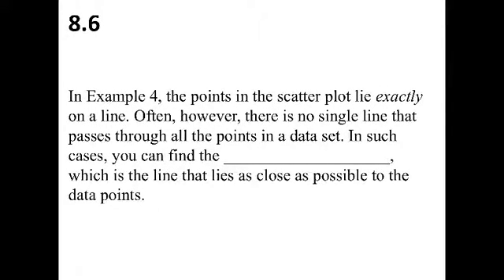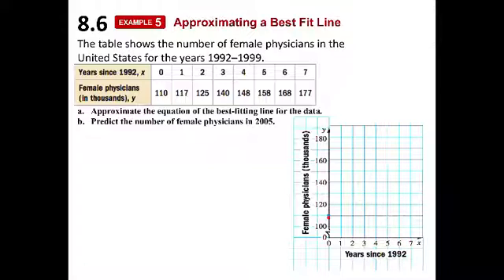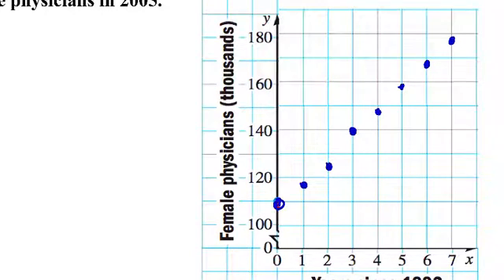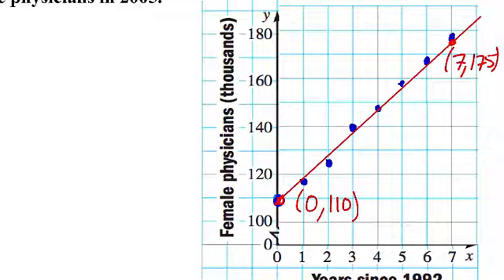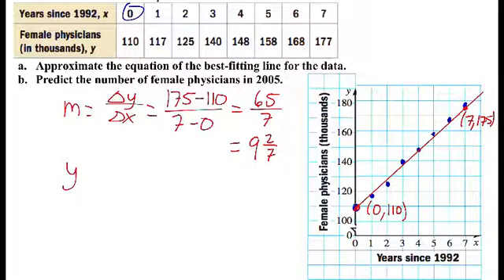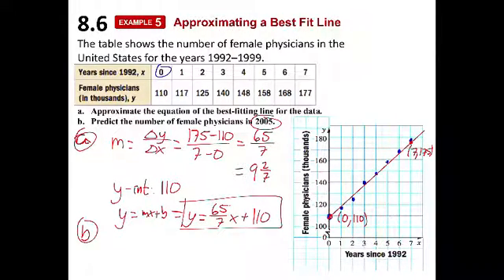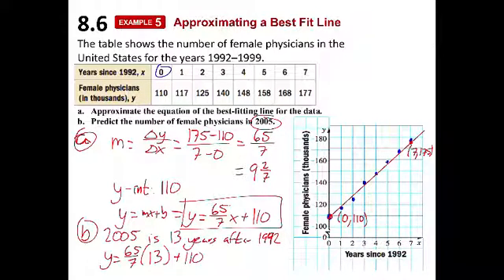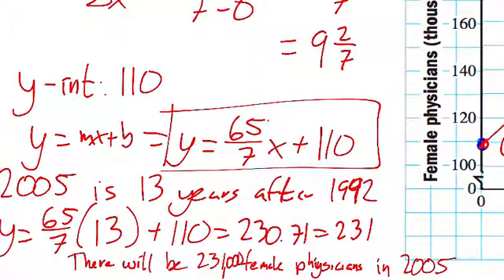8.6 Example 5